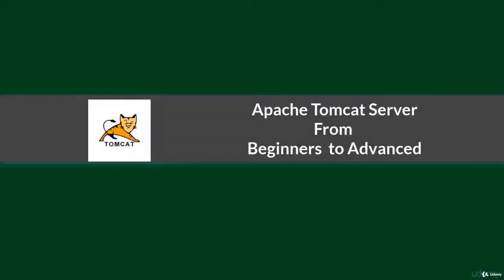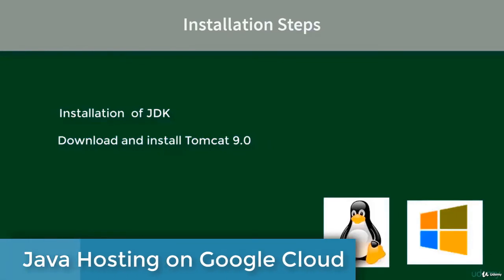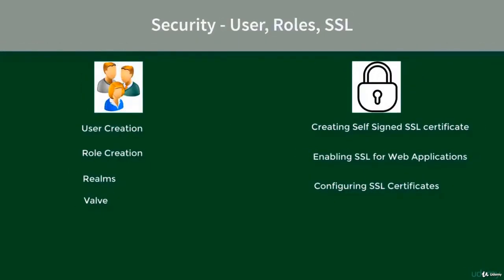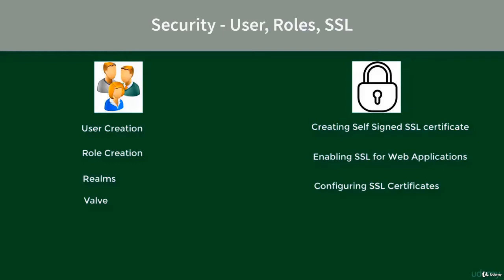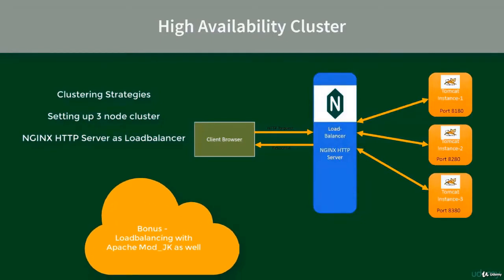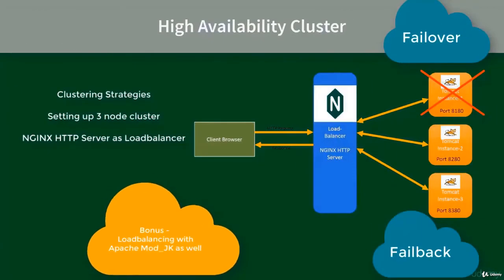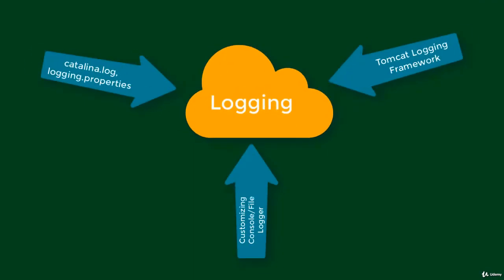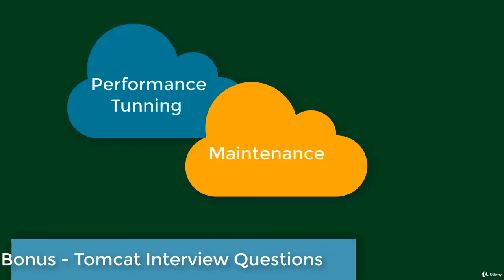Apache Tomcat Server from Beginners to Advanced - learn Apache Tomcat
What you'll learnAt the end of the course student will be able to learn deployment on Tomcat Server, how it works.Will learn the security concepts to make the deployed applications more secure.Can create and manage high availability cluster.Can scale the applications from middleware perspective to take millions of requests/sec.Will be able to create and manage virtual hosts in an shared hosting environment.Understand the optimization techniques and setting other important parameters.
This course starts with the basic concepts of Tomcat Server as beginners and moves to advance topics of server configuration. Covers most of the major concepts that one should know while using Tomcat. As Tomcat is the core servlet container being used in many open source app servers like JBoss, this will give a solid foundation for further progress in middleware. If you are a middleware administrator(tomcat server administrator) then it is more suitable for you as it covers deployment, ssl configuration and various cluster related configuration steps that you generally use while administering the servers. Configuring a server is a daunting task and you need more clarity about various parameters, this tomcat server course is drafted keeping all the initial complexity in mind by making simple videos to address complex topics of Apache tomcat.
this is the best Apache Tomcat course. you can download and watch for free after enroll.